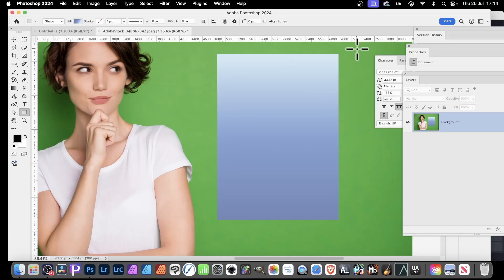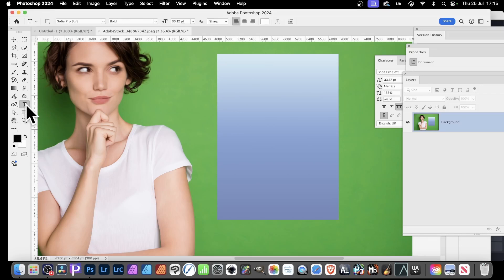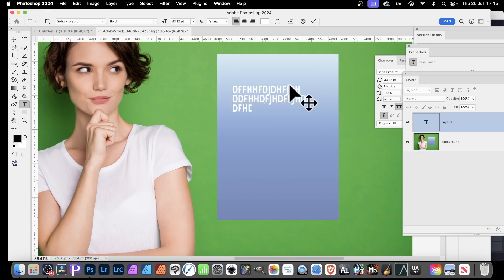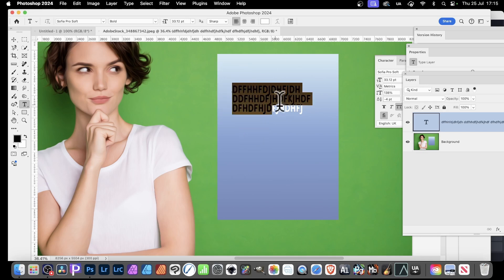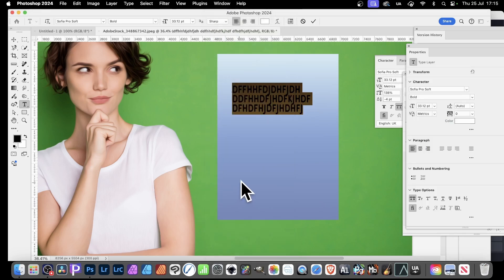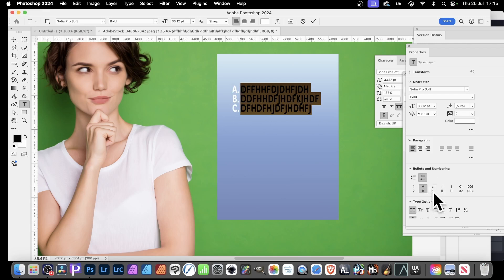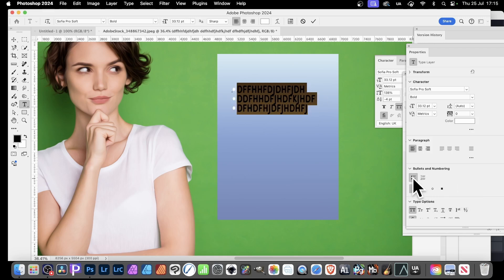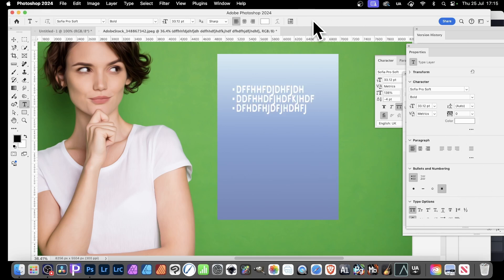Bullet Points / Numbering In Photoshop CC 2025 2024 etc New Feature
How to use the new bullets and numbering quickly in Photoshop 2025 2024+